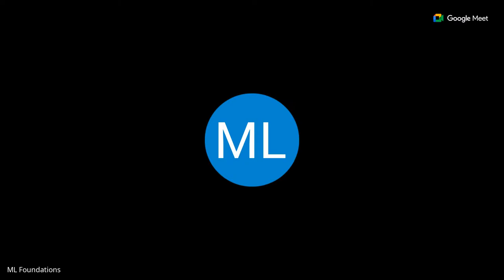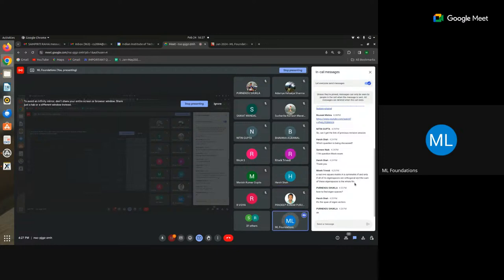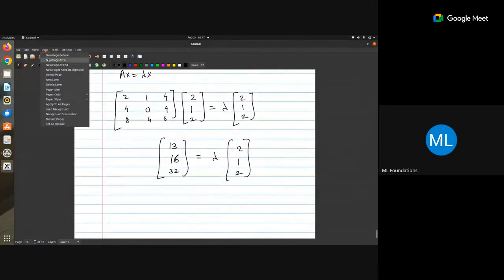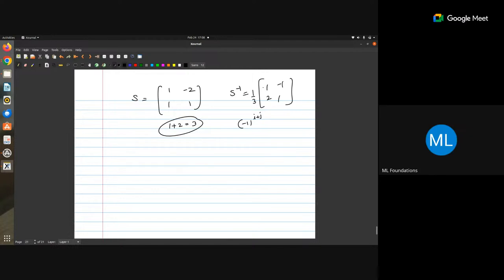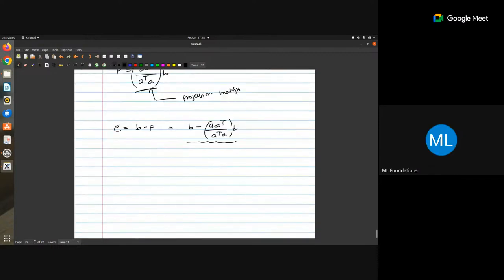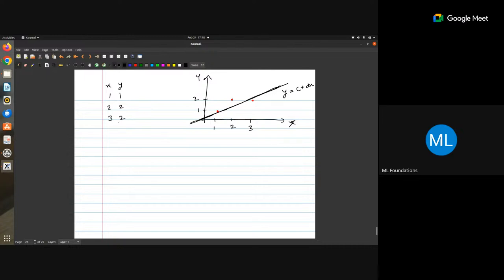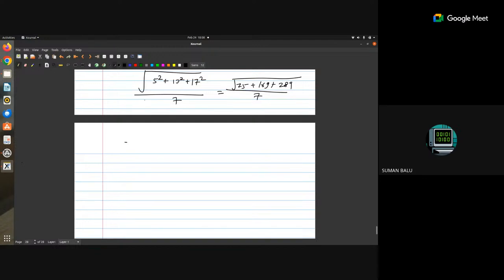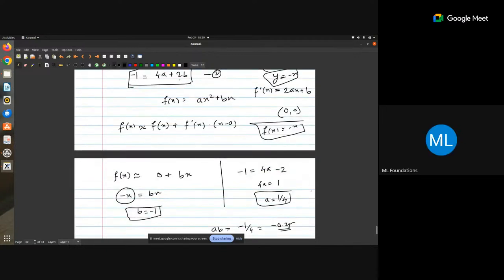Revision session : Week 1-4